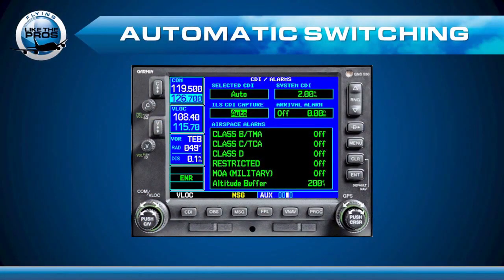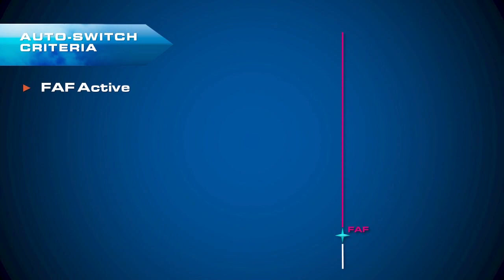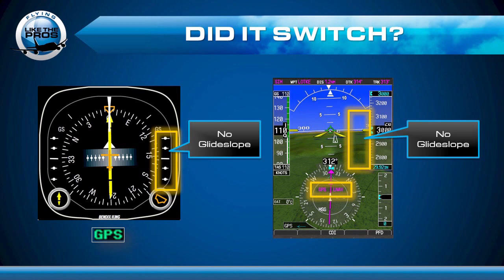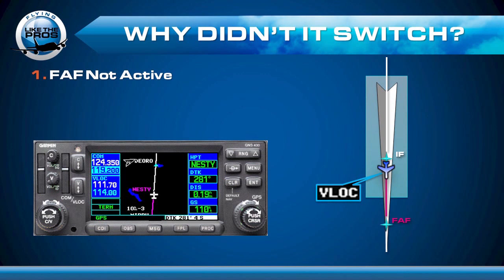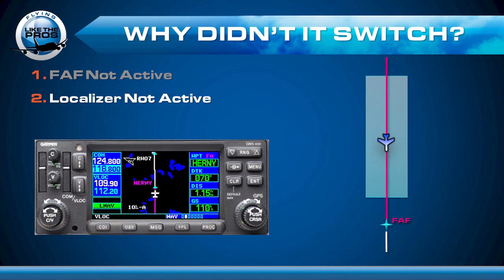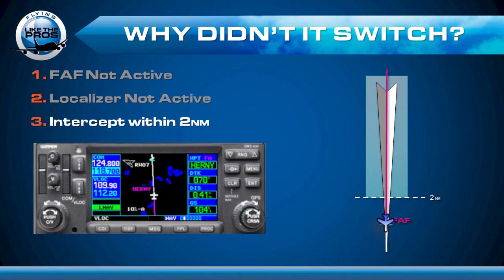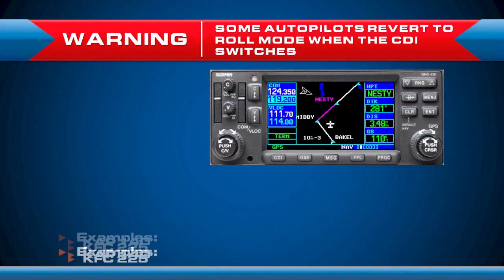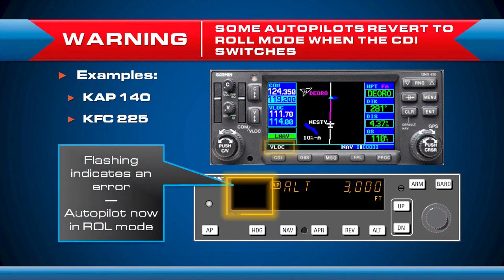Garmin 400 430 - CDI Switching